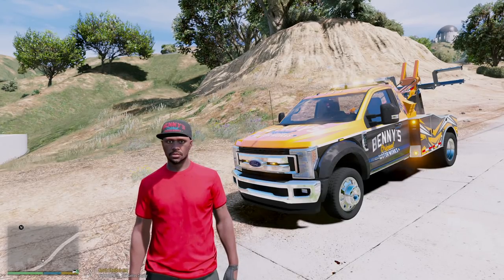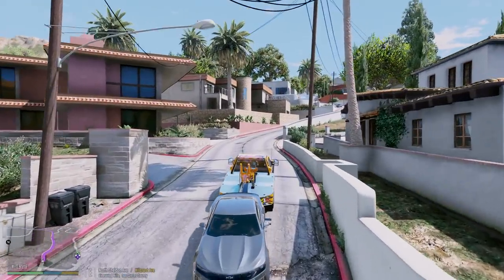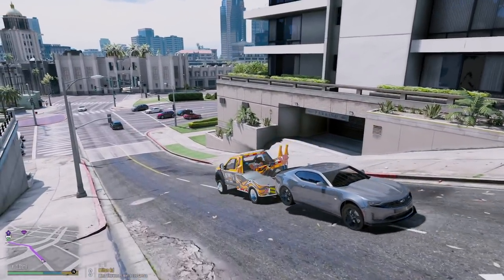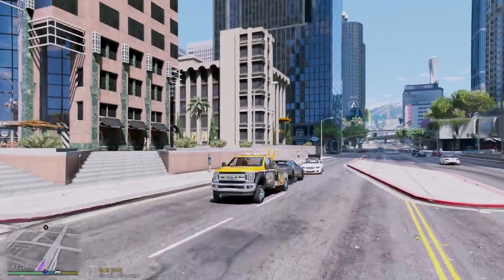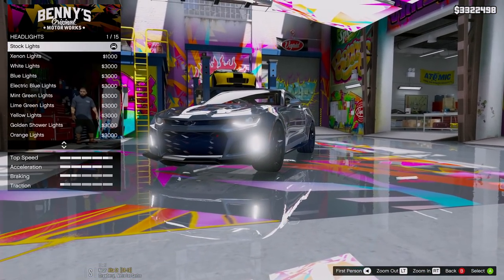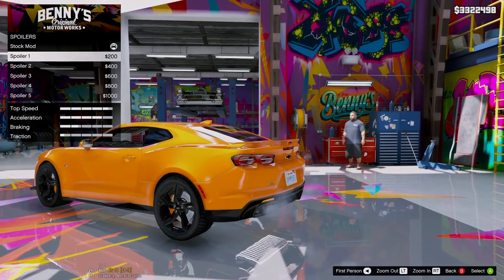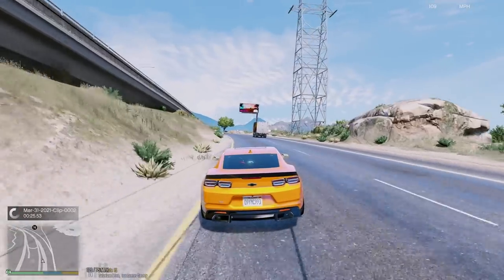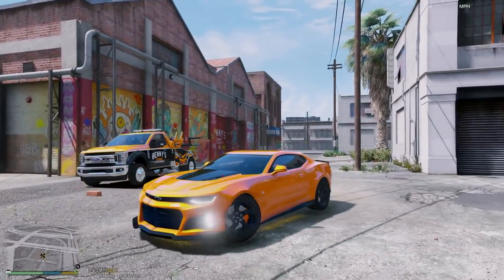Benny's F-450 Tow Truck Towing & Upgrading A 2021 Chevy Camaro In GTA 5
GTA 5 Real Life Mod Roleplay.  Benny's Original Motor Works Ford F-450 Tow Truck Towing & Upgrading A 2021 Chevy Camaro In Grand Theft Auto V.